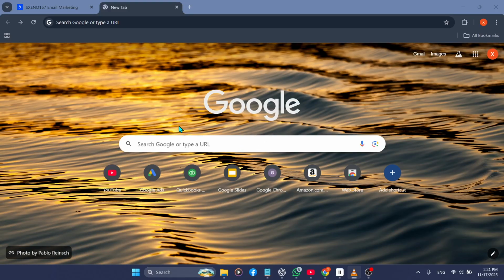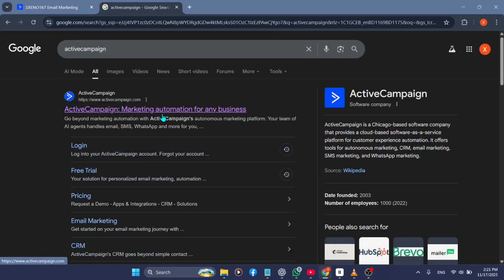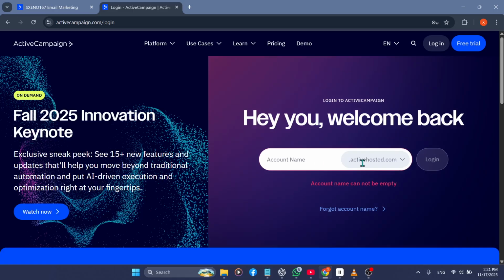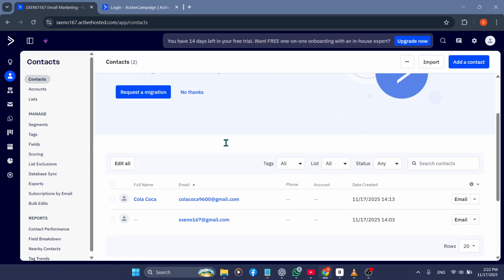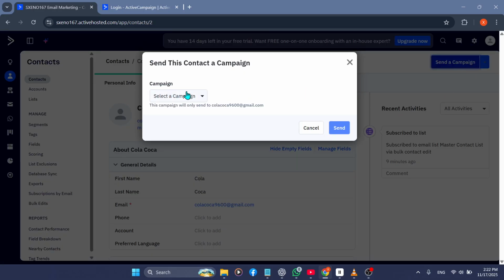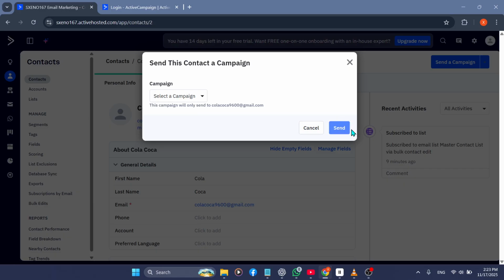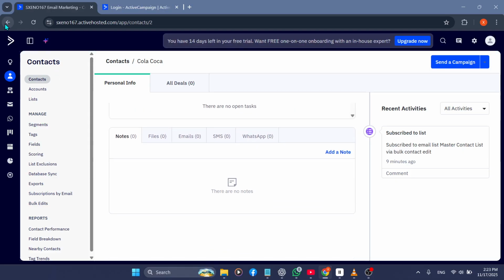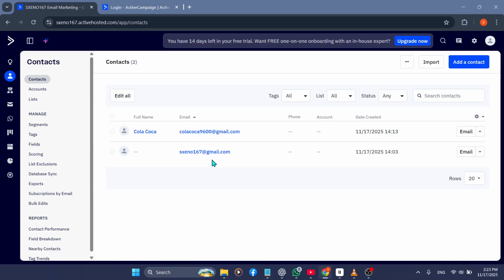How to Send Email Campaigns with Activecampaign - 2025 (NEW METHOD)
How to Send Email Campaigns with Activecampaign
In this video, you will learn how to send email campaigns with ActiveCampaign step by step. We cover everything from creating engaging email content to setting up automated sequences, targeting your audience, and analyzing campaign performance. If you want to master ActiveCampaign email marketing, boost your open rates, and grow your business, this guide will walk you through the entire process.